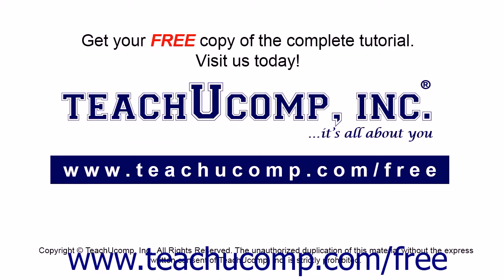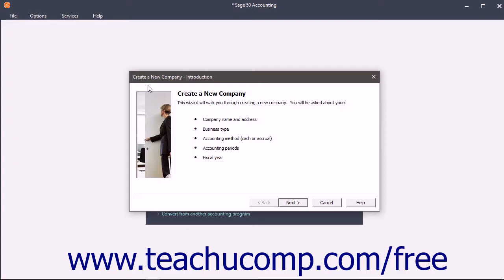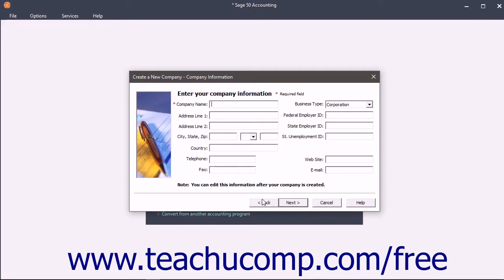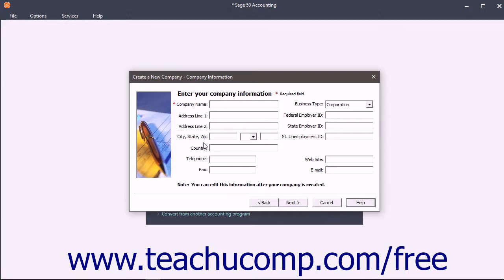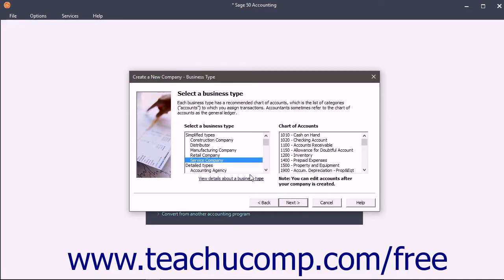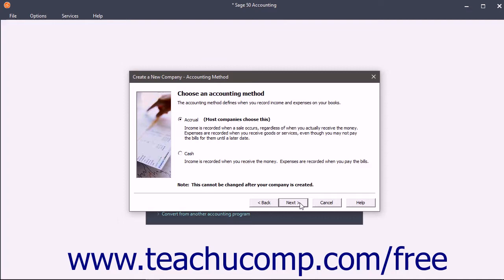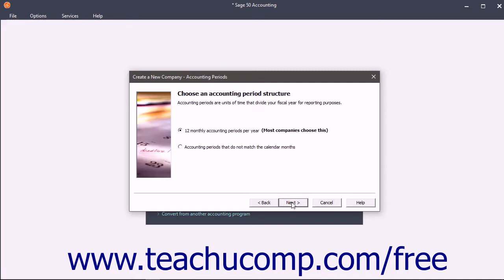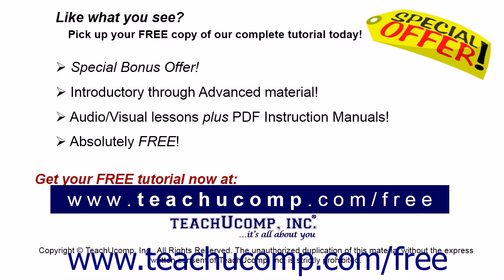Sage 50 2018 Tutorial Creating a Sage 50 Company Sage Training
Learn how to create a Sage 50 company in Sage 50 A clip from Mastering Sage 50 Made Easy v. 2018. - the most comprehensive Sage 50 tutorial available. Visit us today!